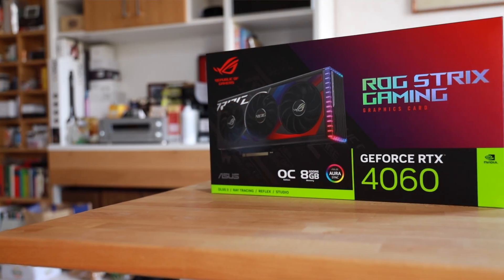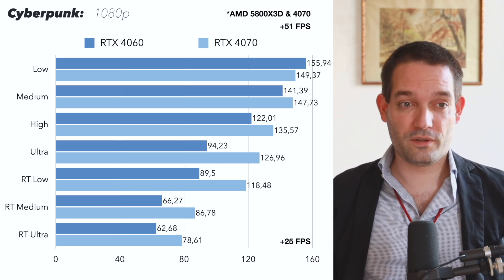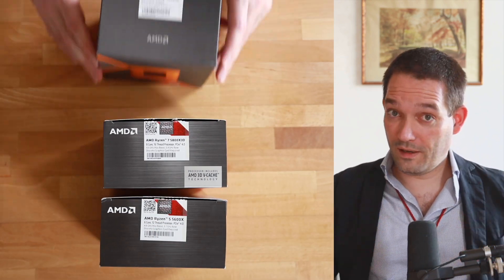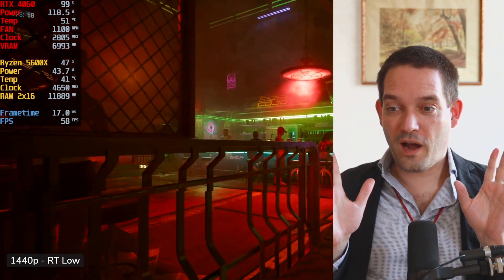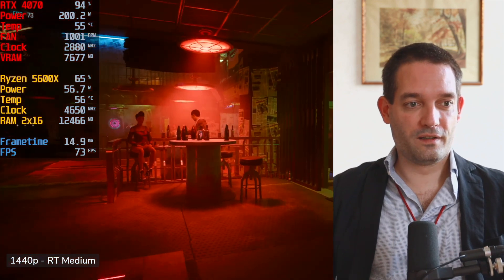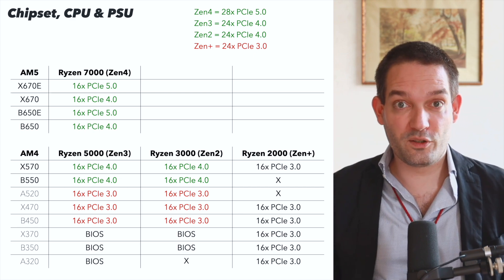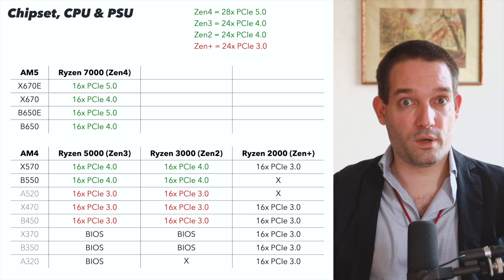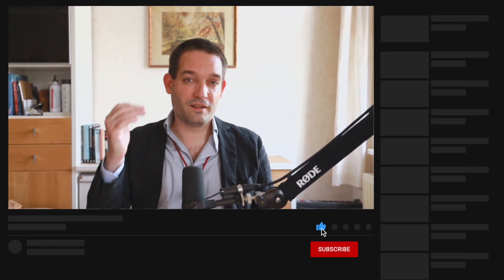RTX 4060 or RTX 4070: Which GPU Should You Buy? + CPU Bottleneck Test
In this video, we compare the Nvidia RTX 4060 and RTX 4070 graphics cards and analyze their performance in Cyberpunk. If you're considering which of these GPUs is the right choice for your setup, you're in the right place! We show you the advantages and disadvantages of both cards and examine how the differences in performance affect your experience.

**Links:**
🔗 ASUS ROG Strix Nvidia RTX4060 ➜
🔗 ASUS ROG Strix Nvidia RTX4070 ➜
🔗 (Alternative) ASUS Dual GeForce RTX 4060 ➜
🔗 (Alternative) ASUS TUF Gaming GeForce RTX 4070 ➜

Additionally, we discuss the often overlooked issue of CPU bottlenecking and how it can affect your gaming performance. Learn how to prevent your new graphics card from being held back by an outdated CPU.

🔍 **Topics Overview:**
- Performance differences between RTX 4060 and RTX 4070
- Gaming benchmarks and real-world application tests
- What is a CPU bottleneck, and how can it be avoided?
- Recommendations for different budgets and use cases

**Chapters:**
00:00 - Introduction
00:52 - My Test Hardware
01:20 - Cyberpunk - Benchmarks 1080p
02:51 - Cyberpunk - Benchmarks 1440p
03:51 - Utilization & CPU Bottleneck - RTX4060
05:06 - Utilization & CPU Bottleneck - RTX4070
06:43 - Consider Chipset & CPU!!!
08:14- My Conclusion

// No Product Placement: I bought the product myself. //